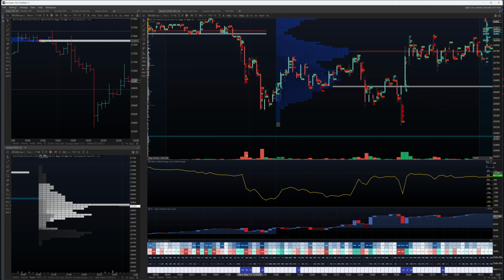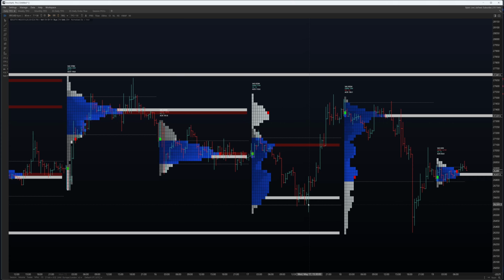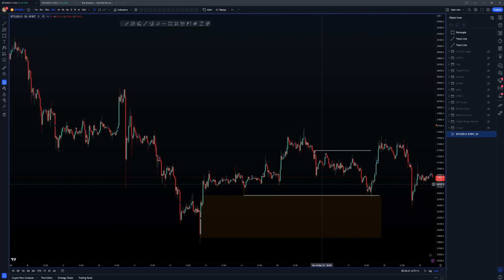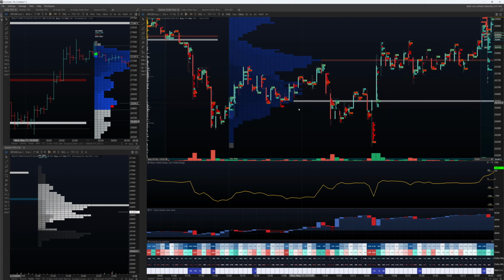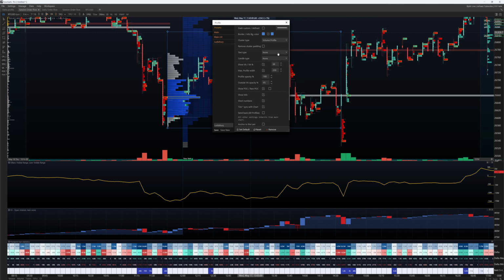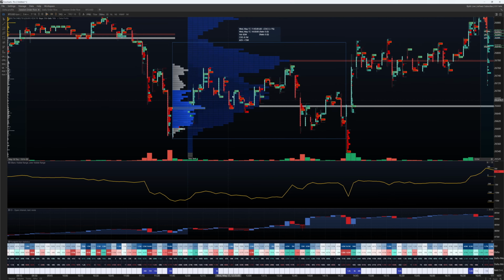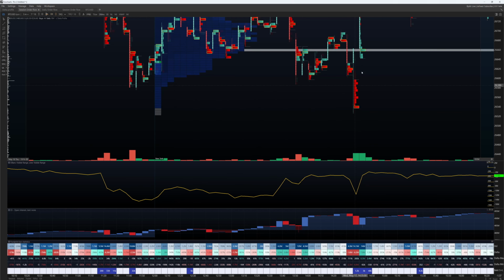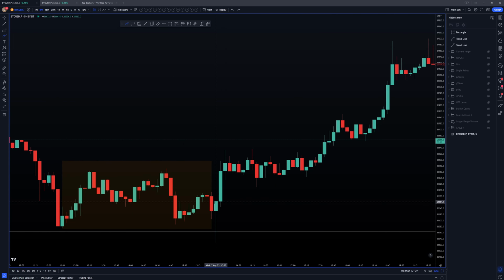Live Day Trading | Orderflow & Footprint Trade Breakdown (Exocharts)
A breakdown of a trade I took recently consisting of orderflow and how I used it to trigger a long entry for myself. I discuss volume, delta, value areas and market context and how that all came together to provide a very nice long opportunity which was then executed on.

0:00 - Intro
0:25 - Context
0:57 - Poor High (TPO)
2:28 - Further Context
3:30 - Orderflow usage
6:20 - Entry triggers
8:20 - Where I entered
9:00 - Trade management